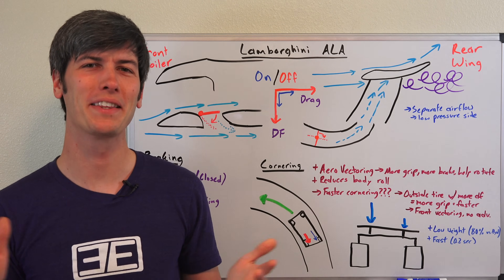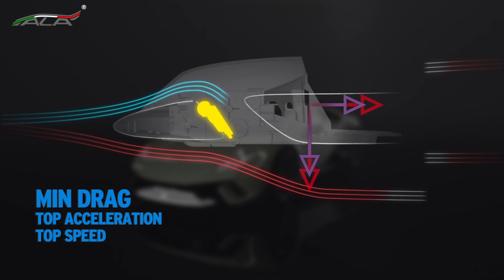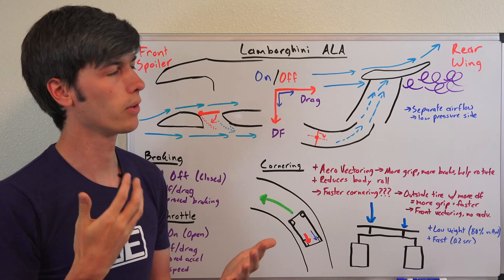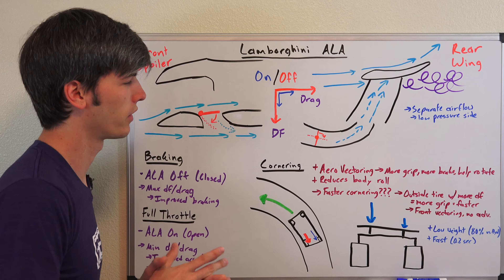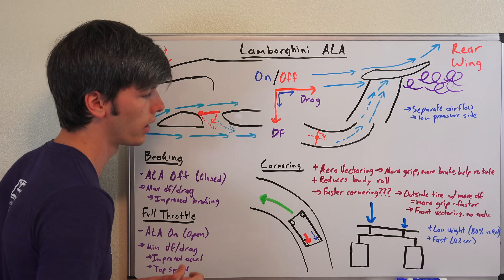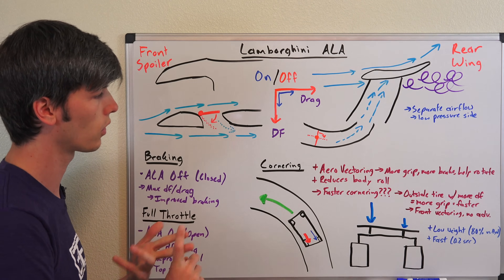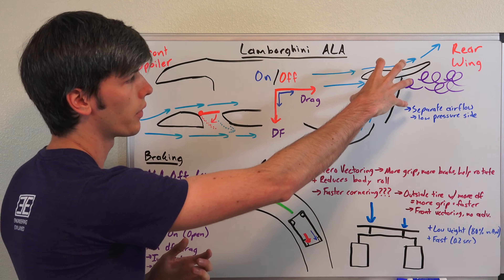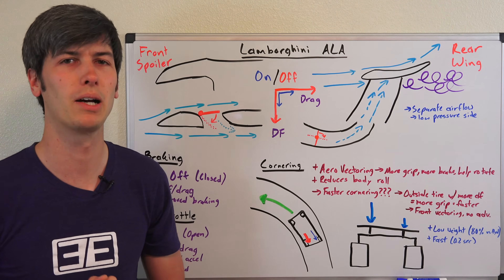Lamborghini's Brilliant Active Aerodynamics - Huracán Performante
The Lamborghini Huracán Smashed The Nürburgring Record

From Lamborghini's Press Release On ALA:
"The Huracán Performante adopts Aerodinamica Lamborghini Attiva (ALA):   ALA is also the Italian word for wing. This patented active aerodynamic system developed by Lamborghini for the Huracán Performante provides an active variation of aero load for high down force or low drag.

The system is completely integrated into the vehicle in terms of design, weight and performance. The front spoiler integrates the electric motor of the front ALA system, built in a carbon forged frame with active flaps on the top exterior surface. The rear bonnet is designed around the air ducts to the rear wing as well as the wing pylons.

Lamborghini’s Piattaforma Inerziale (LPI) governs all the car’s electronic systems in ‘real time’ and is perfectly integrated with the ALA system, activating the ALA system flaps in less than 500 milliseconds to ensure the best aerodynamic set-up of the car in every driving condition.

When ALA is off, the active flaps inside the front spoiler are closed, generating the desired high downforce for high speed cornering and full brake conditions. When ALA switches to on the front flaps are opened by the front electric motor, reducing air pressure on the front spoiler and directing air flow via an inner channel and through the specially shaped underside of the car. This drastically reduces drag and optimizes conditions for maximum acceleration and top speed.

In the rear of the Performante four ducts are installed below the rear bonnet. The two central ducts are always open to allow underhood ventilation and exhaust cooling, while the two external ducts are connected to the inner channels of the rear wing. The air flow through the rear wing channels is controlled by two electro-actuated flaps. The entire system is 80% lighter than a traditional hydraulic system.

When ALA is off the rear flaps are closed, permitting the rear wing to act as a traditional fixed wing. Stability is enhanced in high speed cornering and full braking by creating maximum vertical downforce; 750% more than a Huracán coupé.

The LPI turns on the ALA in high throttle conditions, opening the rear flaps to allow air through the rear wing’s inner channels and directing air flow through ridges underneath the wing. This reduces drag and maximizes the car’s acceleration and top speed capabilities.

In addition, the rear wing’s inner air channel is split right and left, allowing aero vectoring for high speed cornering. Depending on the direction of the turn, the LPI instructs ALA to be switched on in either the right or left side of the spoiler, increasing downforce and traction on the inner wheel, counteracting the load transfer in rolling conditions. This in turn optimizes the chassis’ momentum, requiring a reduced steering angle and improving the car’s overall dynamic stability."